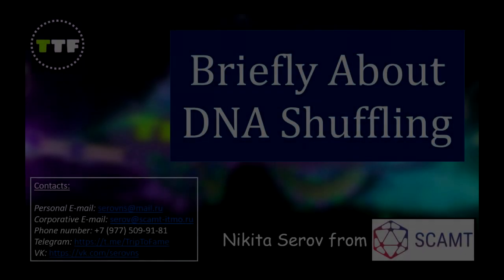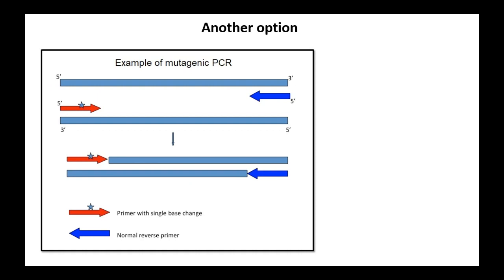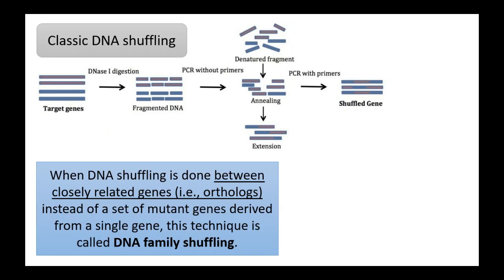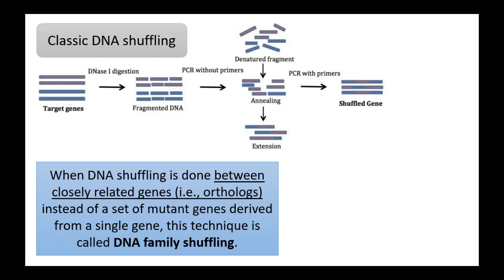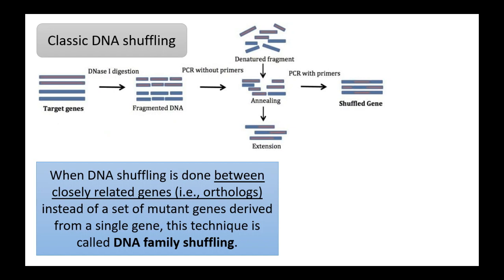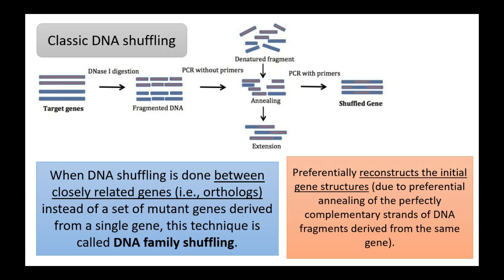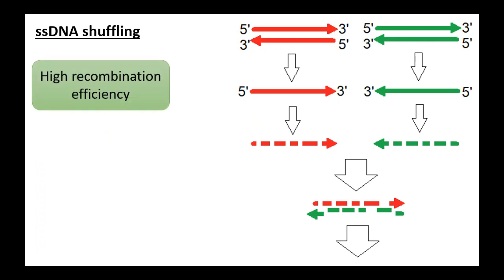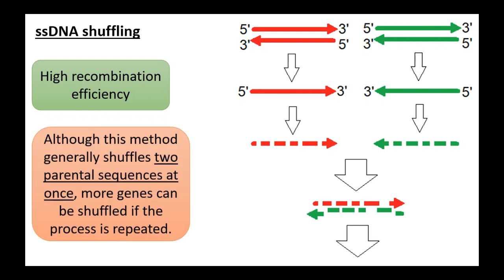How To Make A Huge Amount Of Gene Variants With DNA Shuffling?